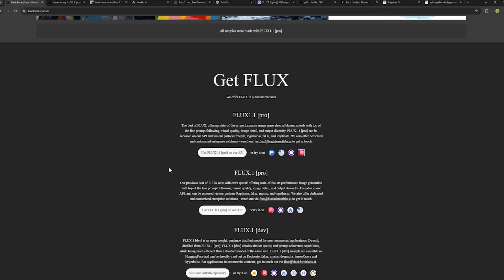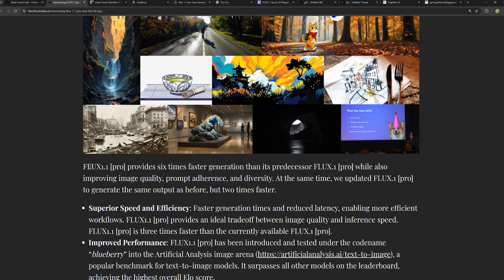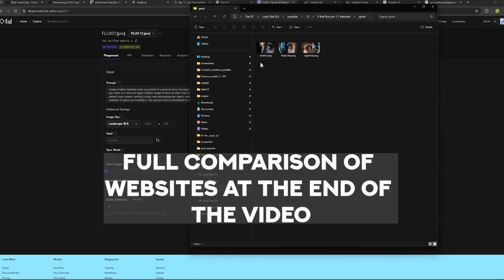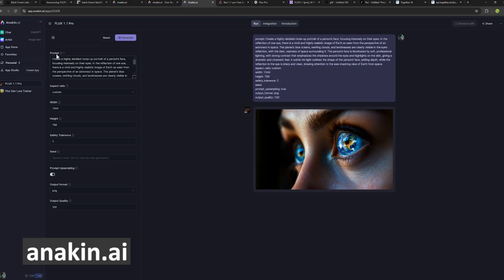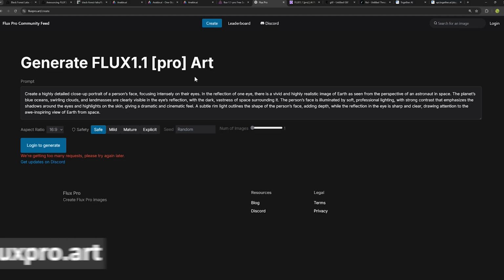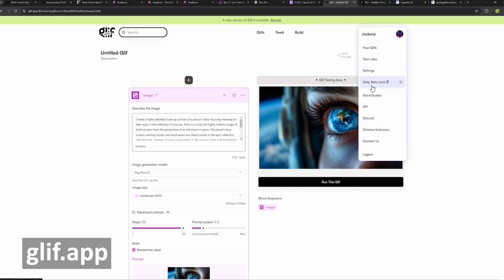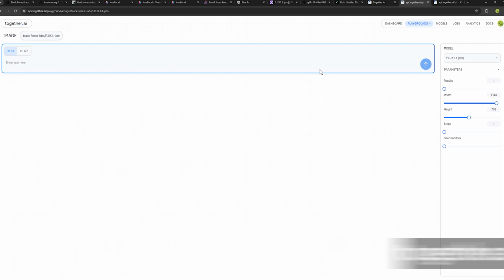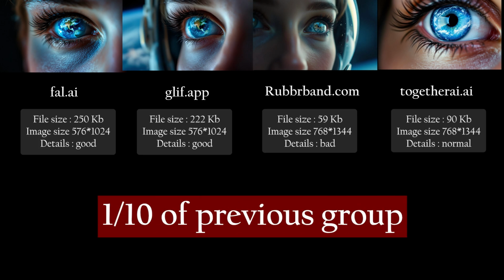🚀 Flux 1.1 Pro is Here! Discover the Best Version Yet on These 9 Free Websites!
In this video, I’m introducing 9 websites where you can use the world's best image-generating AI for free!
Flux has just released its latest and most advanced AI model, Flux 1.1 Pro, which is an upgraded version of Flux 1 Pro. I’ll walk you through these 9 websites, showing you how to access this incredible AI at no cost. We’ll also dive into a quality comparison of the images generated by these sites, discussing which ones give you high-resolution, stunning visuals, and which ones produce smaller, lower-quality images.

Links:
Group1 (best quality image generators for Flux 1.1 pro) :